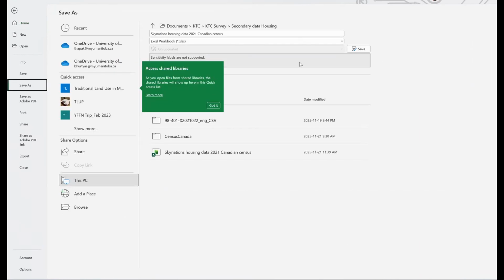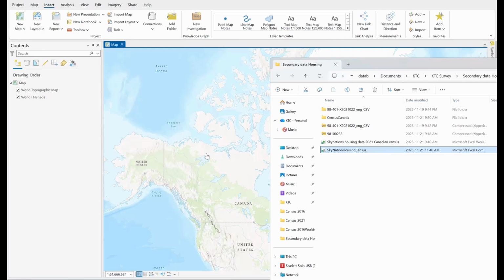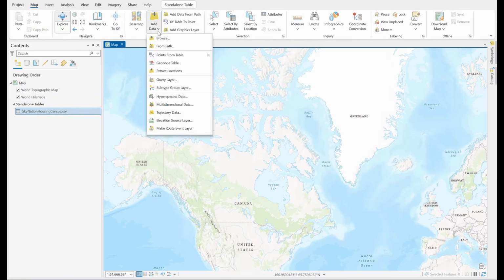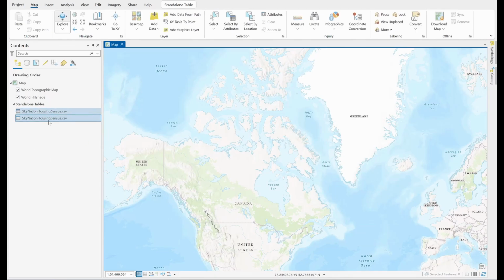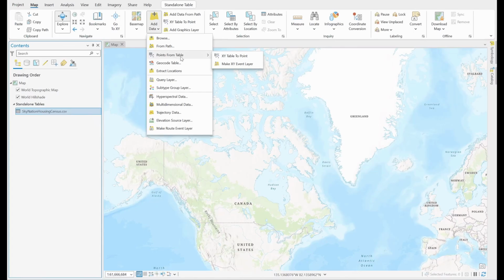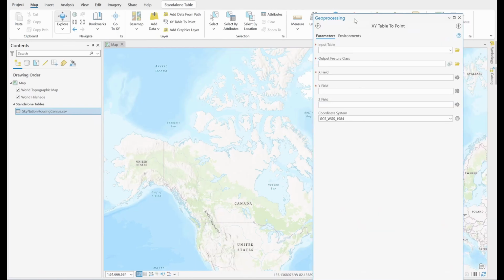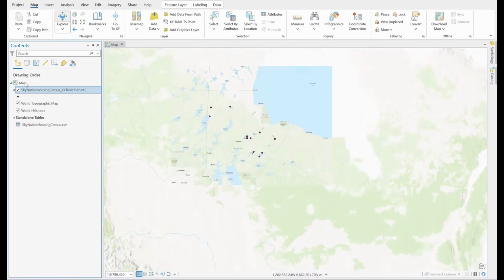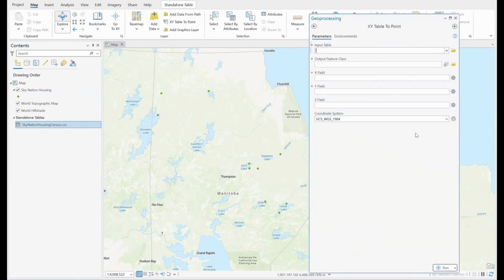How to Import Excel Data into ArcGIS Pro | XY Table to Point Tutorial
Learn how to turn your spreadsheet data into a map! In this quick tutorial, we walk through the essential steps of importing an Excel file (.xlsx or .csv) into ArcGIS Pro, creating points from coordinates, and ensuring your data is formatted correctly for a smooth import.

In this video, you’ll learn:
How to format your Excel data (cleaning headers and removing blanks).
Using the "Add Data" tool to bring tables into your Pro project.
Converting table rows into map features using "XY Table to Point."
Defining the correct Coordinate System (WGS 84 vs. State Plane).
Exporting your imported data to a permanent Feature Class.
Whether you're mapping customer locations, environmental sensor data, or city assets, mastering the Excel-to-GIS workflow is a foundational skill for any GIS analyst.